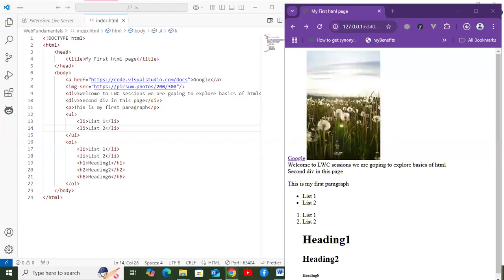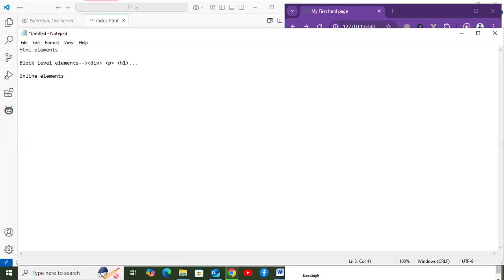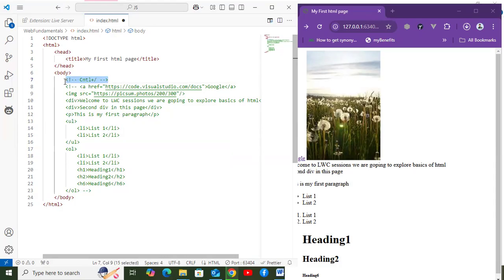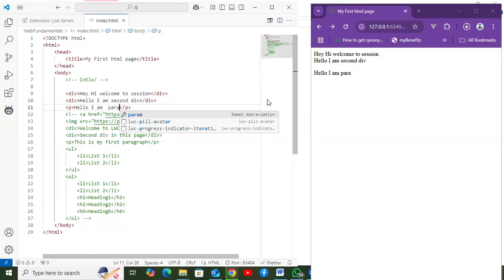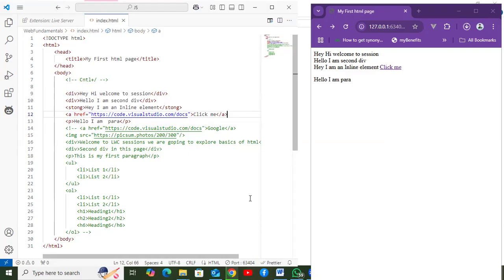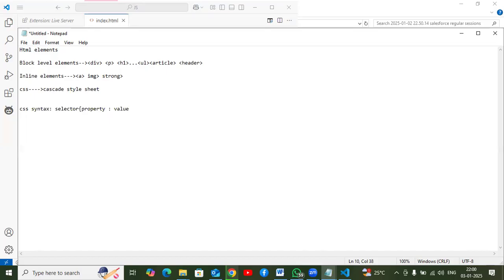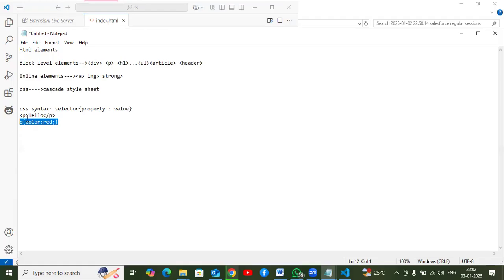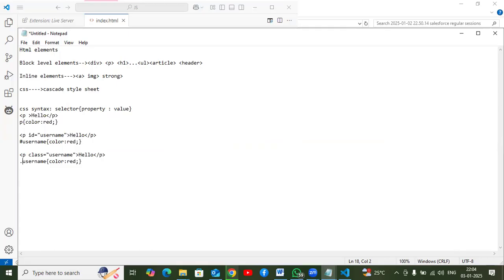Session-2 HTML and CSS